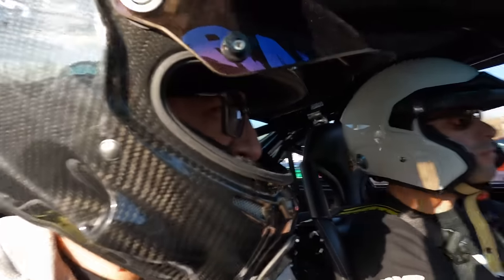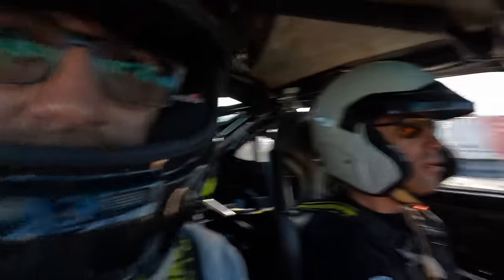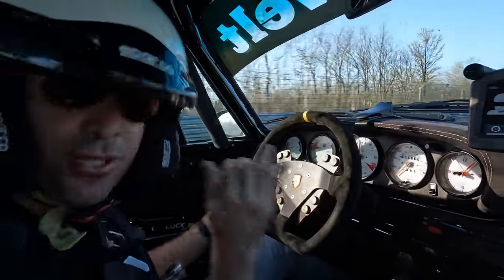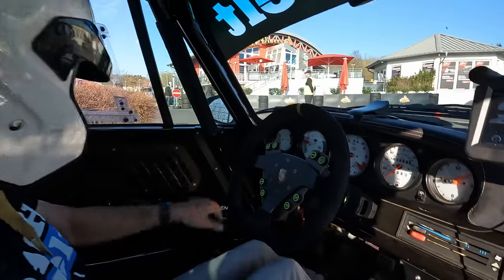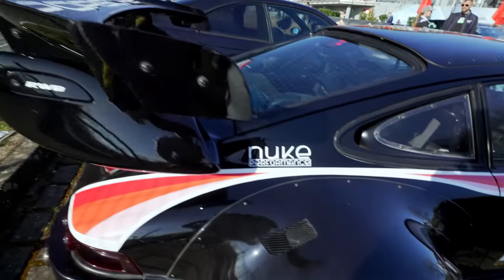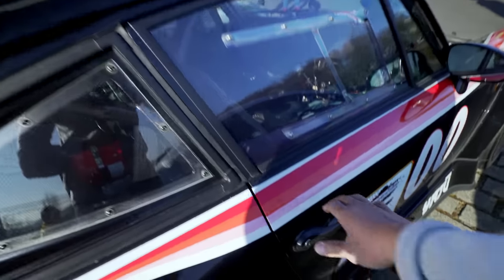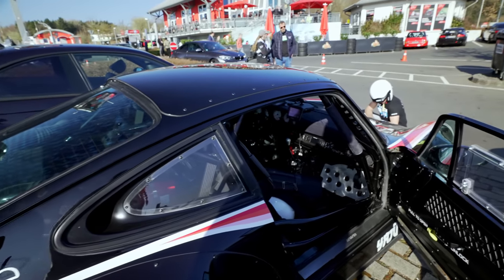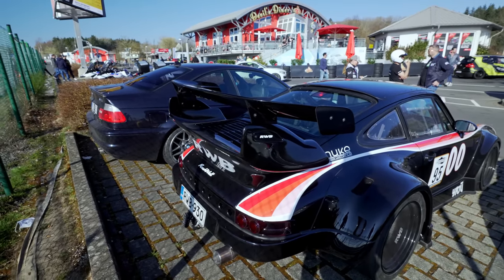WIDE & ANGRY! Porsche 930 RWB Specs & Nürburgring Lap!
After our adventure in Spa it was time to take the 930 RWB around the Nürburgring!
Big thank you to the owner for allowing us to have fun with it

Specs:
It started as original 1986 930 turbo 3.3L
Engine upgraded to 3.4L strong enough for racing use

EFI ECU and custom made modified Garett turbo, Airjacks
Central fire extinguisher system by APmotorsports

AC delete
Additional front and side oil coolers
Racing fuel system by Nuke Performance,
FIA full cage and other preparations for RWB mode done by NeniFab Finland.

RWB built in Finland 2019 by Nakai-San

KW suspension and drivetrain by Schirmer
BBS 18" wheels
Nankang semi-slicks front 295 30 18 and 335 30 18 rear
CAE shifter

At the moment the car is at Uwe Niermann (Le Mans winner with 935) workshop for modifying the gearbox, full electric rewiring and brakes upgrade.

00:00 Intro
02:04 Onboard Lap
10:55 SPECS